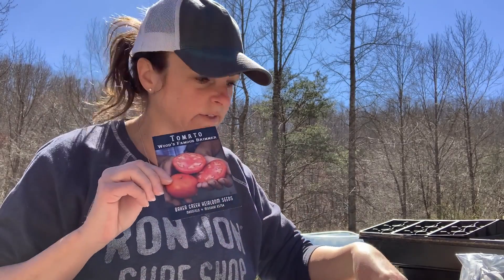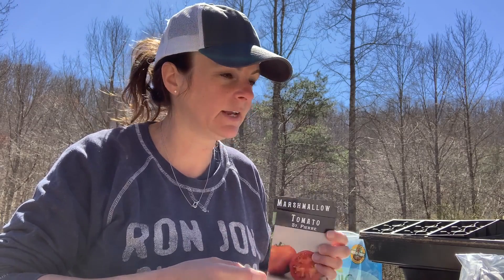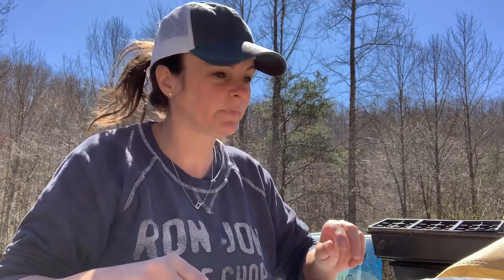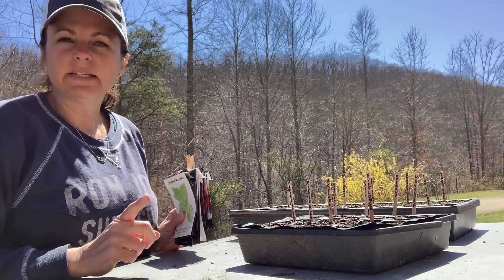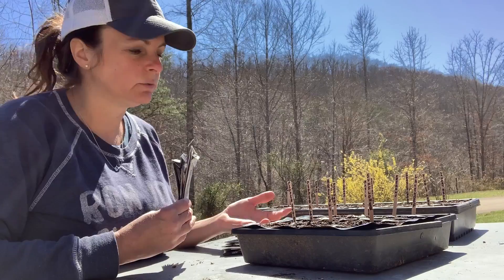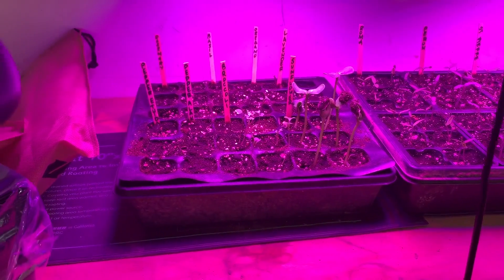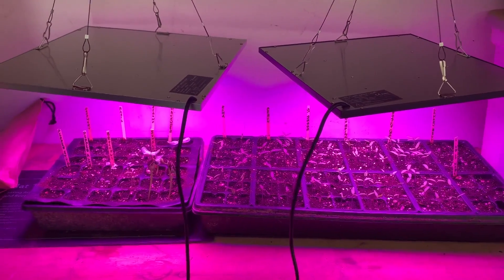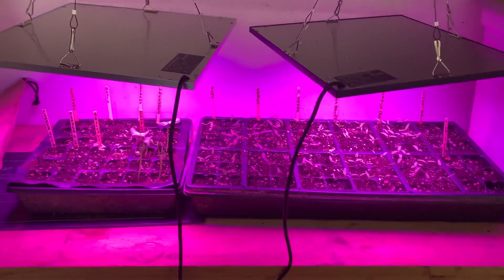Starting seeds inside with LED grow lights and heat mats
In this video, Kelly tries her hand at starting seeds inside with LED grow lights and heat mats.